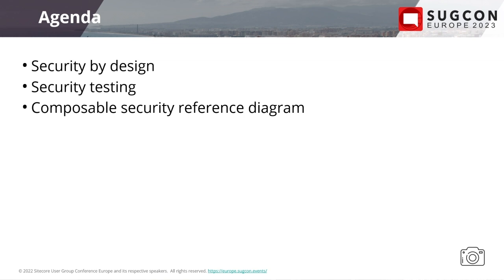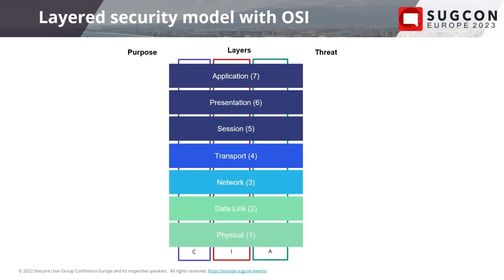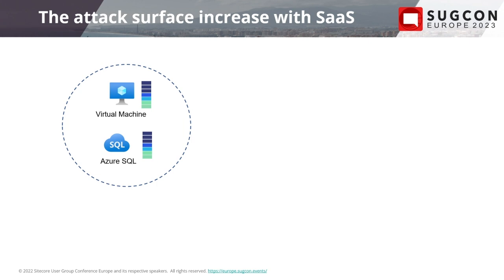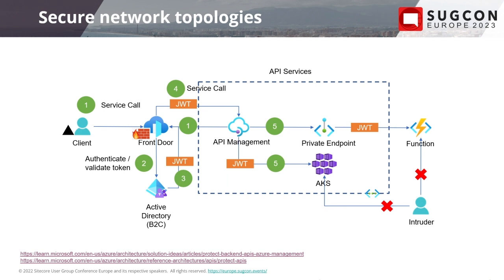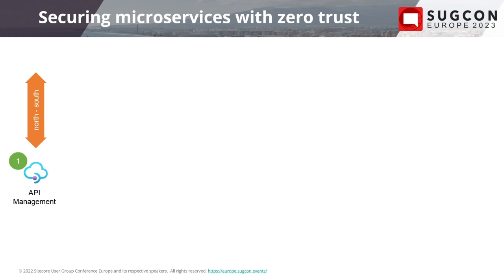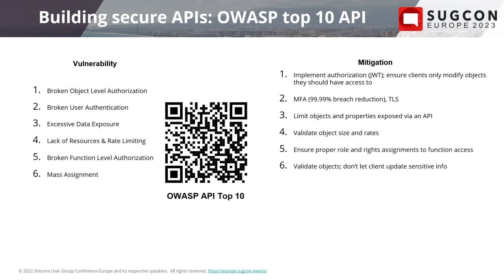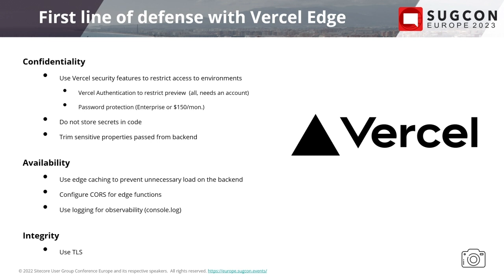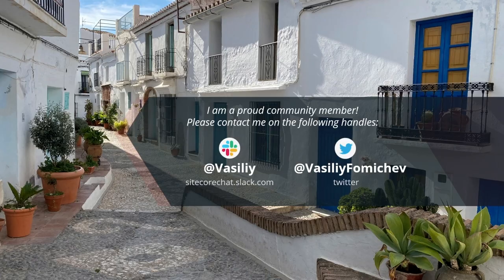Crafting secure composable Sitecore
Security has become one of the biggest concerns within organizations. With more companies moving towards distributed work, SaaS solutions, cloud and microservices-based architectures, the added complexity of managing multiple solutions, projects, and virtual appliances introduces more room for malicious visitors to exploit. In this session, we will educate technology managers and architects on how to create a security-focused culture and design secure Sitecore SaaS applications with checks and balances that keep the new generation solutions secure.

We will dispel the myth of a tradeoff between security and rigidity and provide a blueprint for creating flexible, scalable, yet secure SaaS solutions for the new composable world.